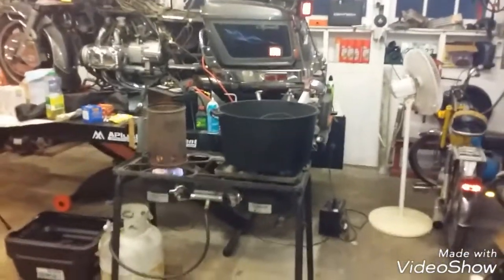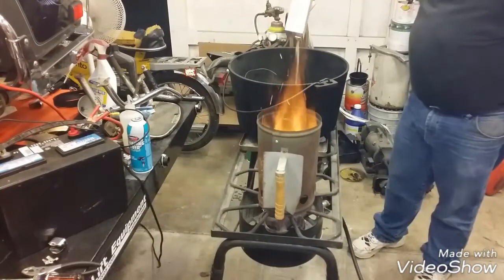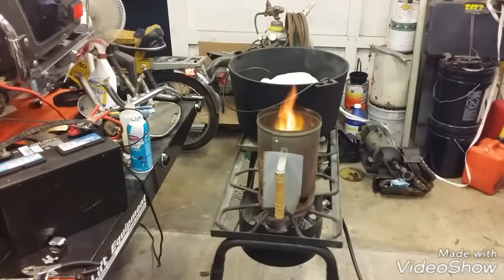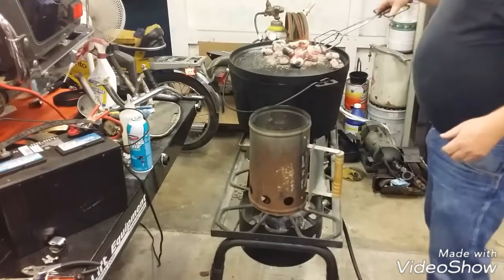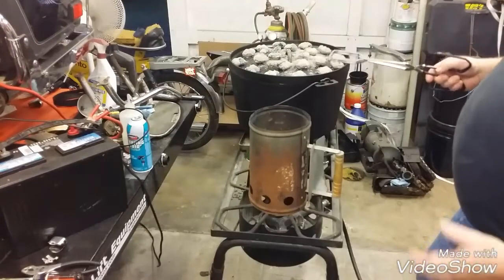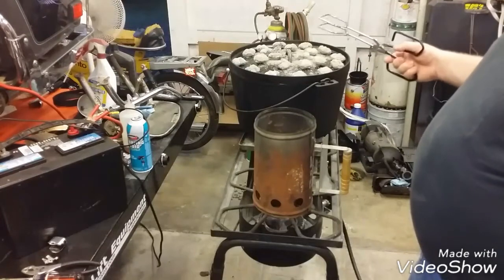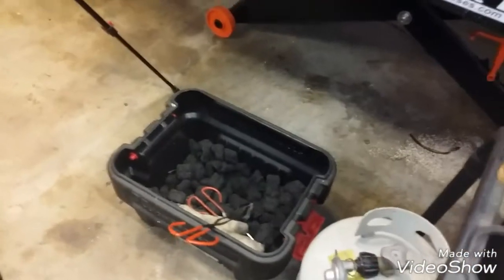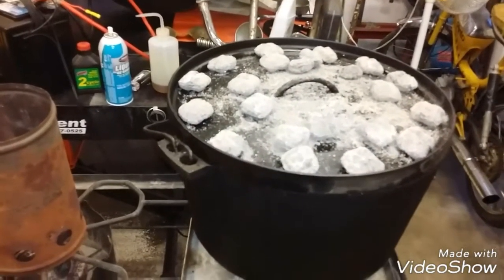Drunk 23 lb Turkey cooked in a Deep 17" Dutch oven for the holiday dinner .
Dutch oven cooking is a hobby of mine, nothing better than Dutch Oven Turkey, you must try this! Watch...